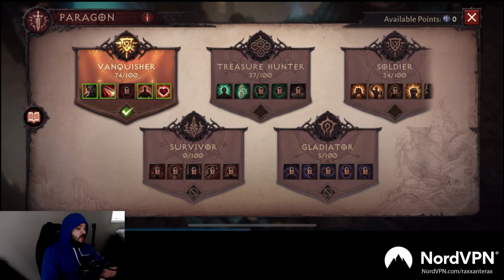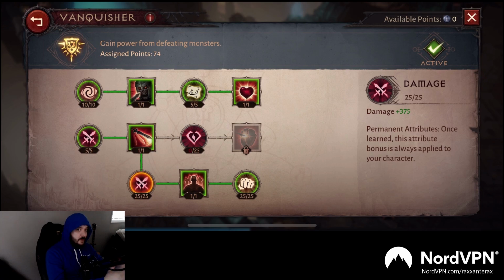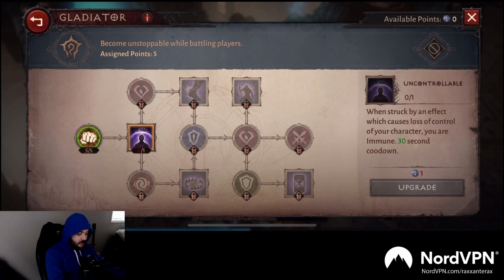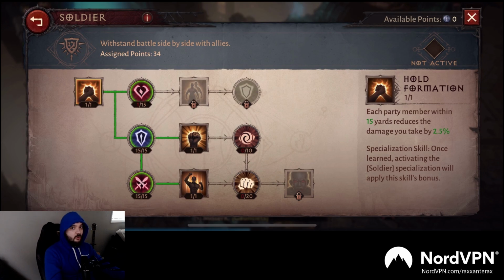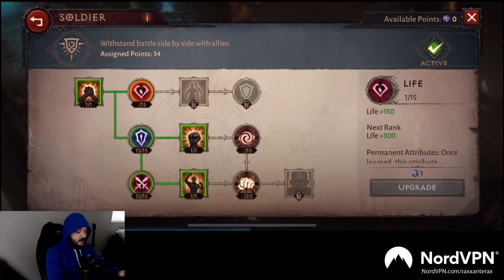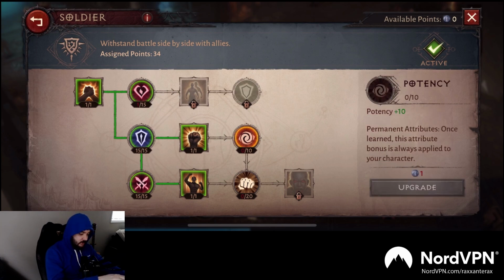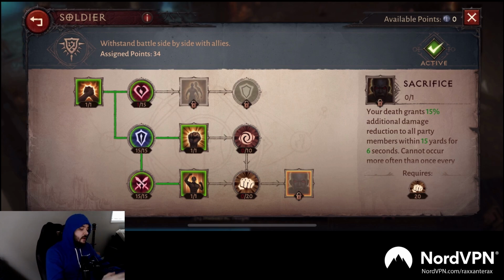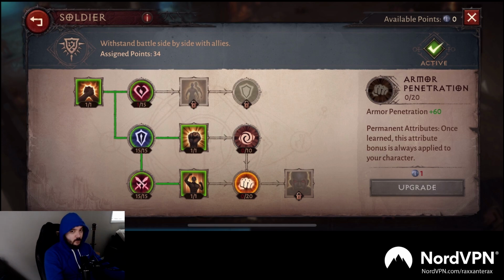Diablo Immortal World First Soldier Paragon Tree